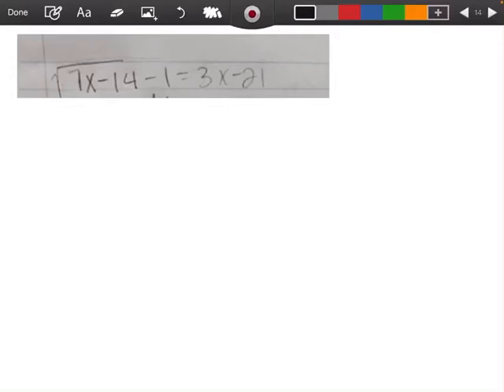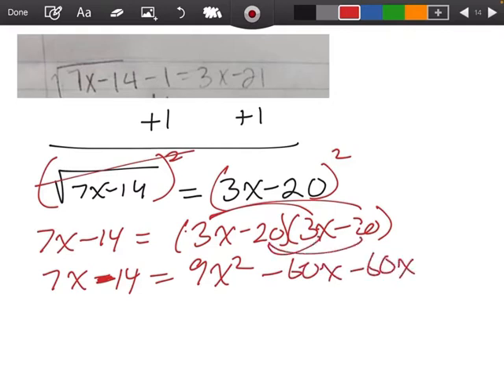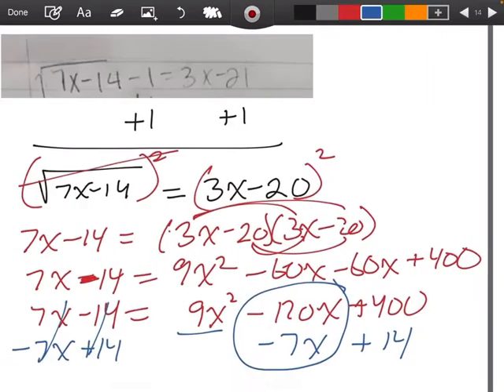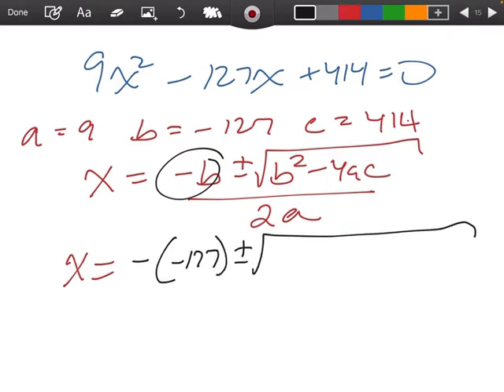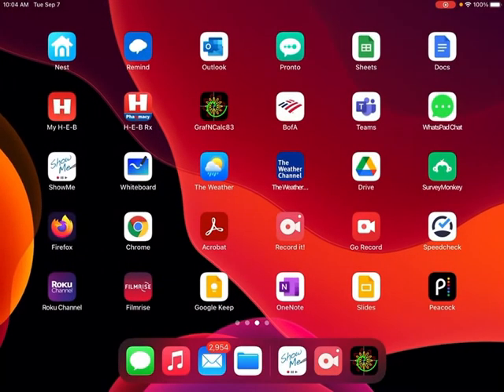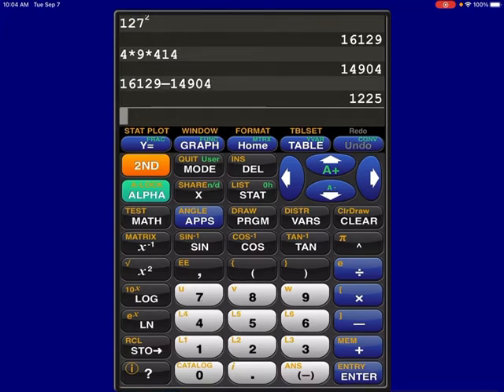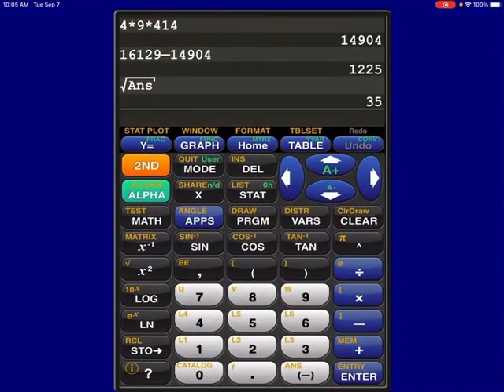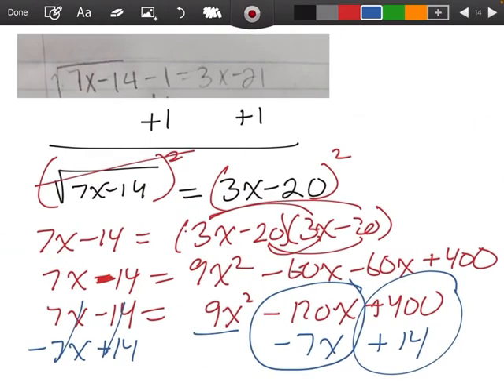Hw question from 1.6 math 1414